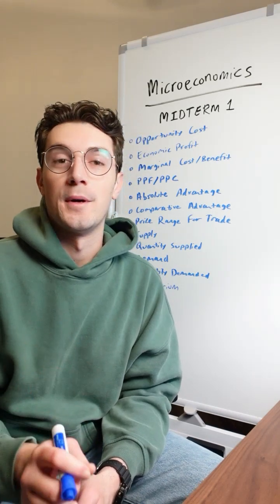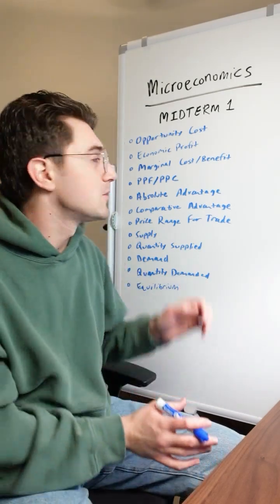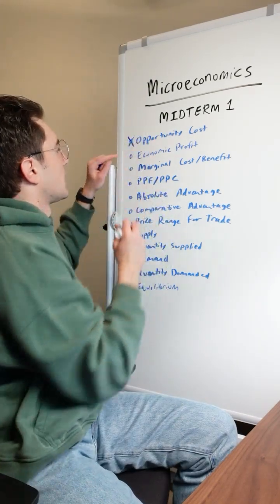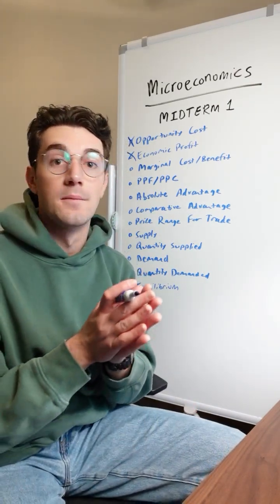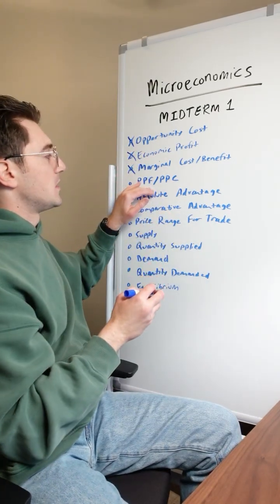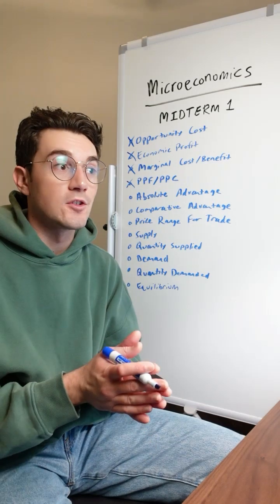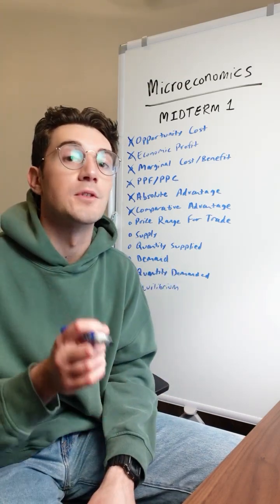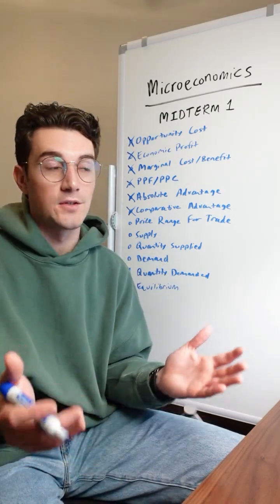Microeconomics Syllabus Day: Midterm 1 Sneak Peek (Part 1)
Microeconomics syllabus day today? These concepts will guaranteed appear on your first midterm. Here's the most important thing to know about each of them

Screwed for your exam?

It's packed with all my best tutoring videos explaining to you the 95 core concepts you need to know

With over 150 must-know practice problems to ensure you're ready to apply them on your exam